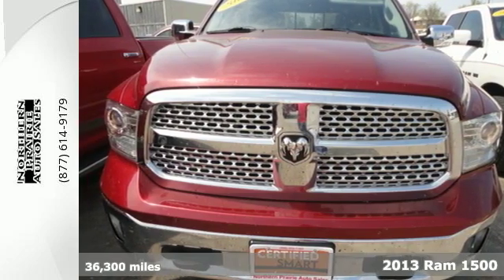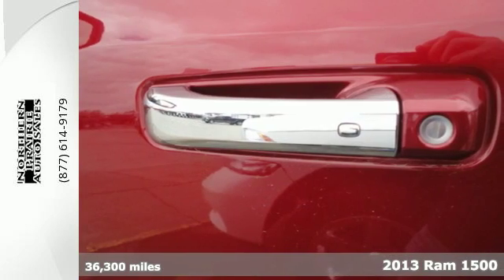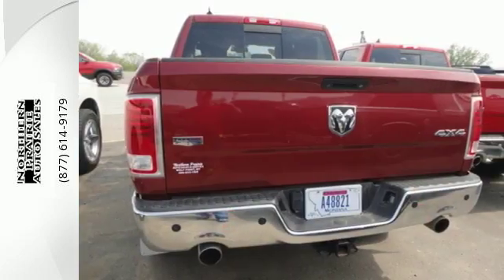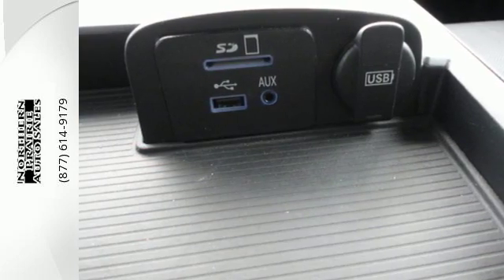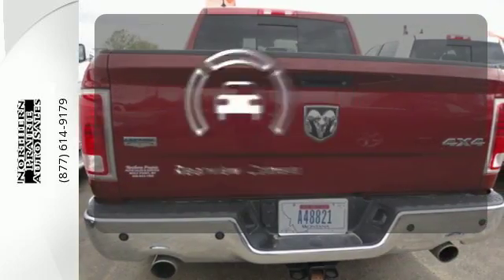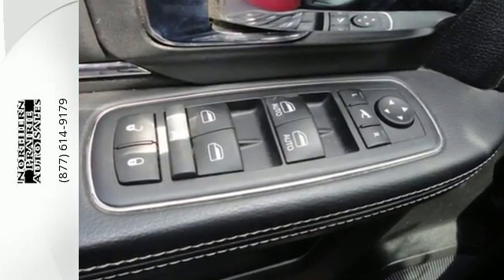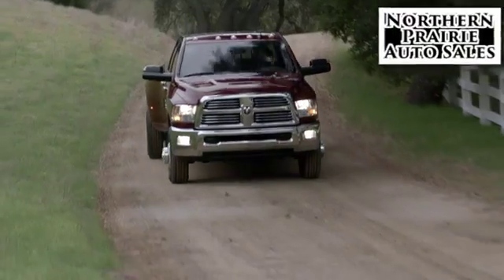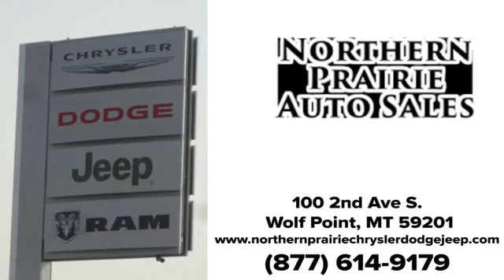Certified 2013 Ram 1500 Wolf Point, MT #520000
Phone:

Year: 2013
Make: Ram
Model: 1500
Trim: Laramie
Engine: V-8 cyl
Transmission: 6 speed automatic
Color: Red Silver
Mileage: 36300
Stock #: 520000
VIN: 1C6RR7NT9DS520000

Address:
100 Highway 2 East